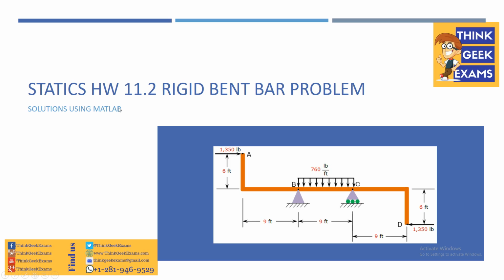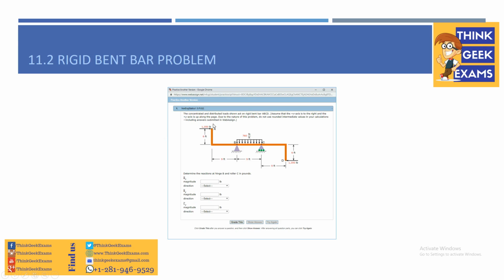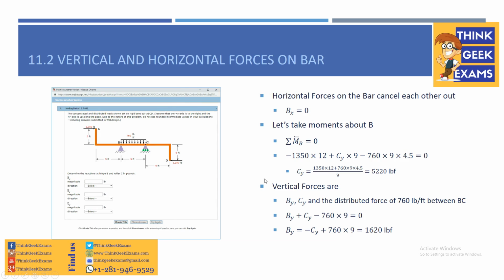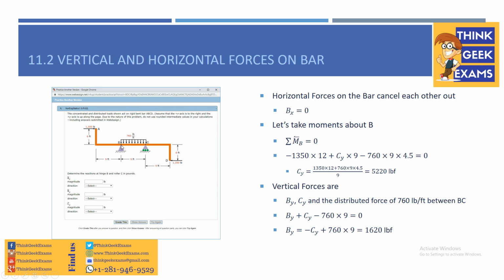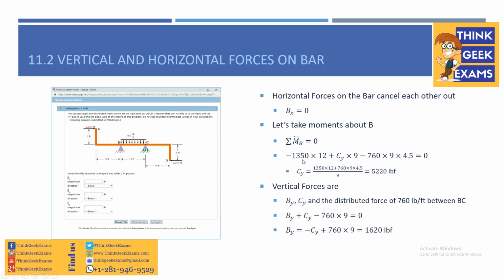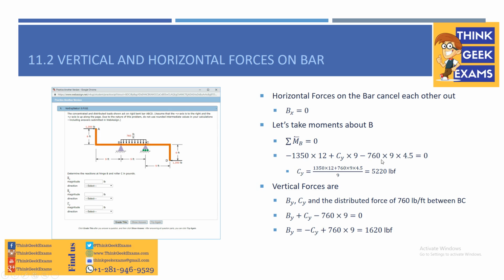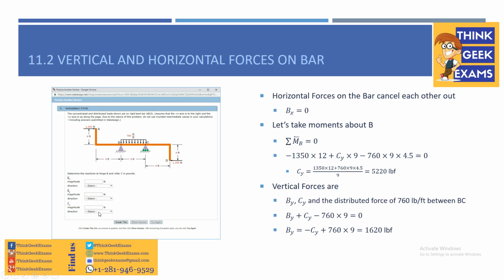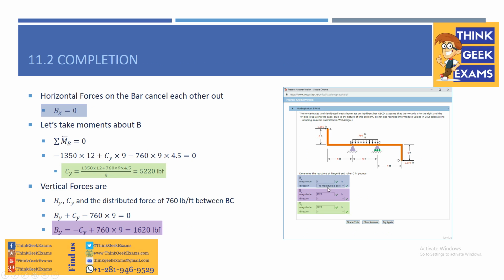Statics11.2 Rigid Bent Bar Problem | Matlab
A rigid bent bar is acted on by both concentrated and distributed forces at different parts of the body from different directions.  Reaction forces at support points are to be calculated.